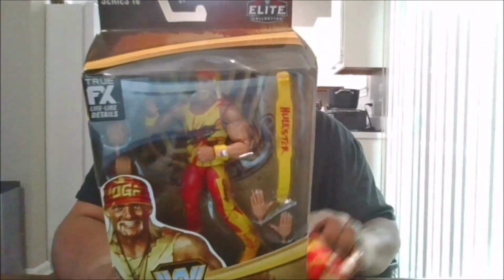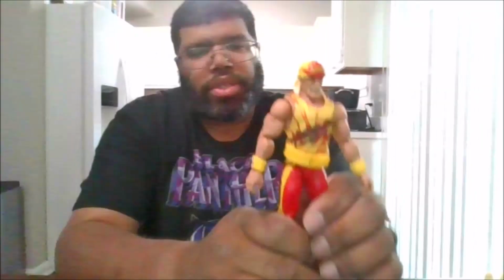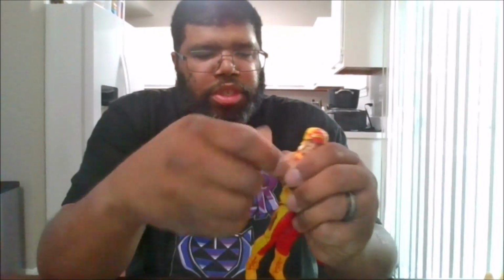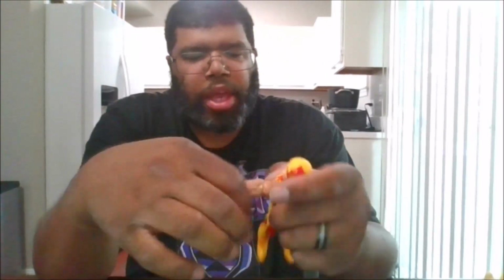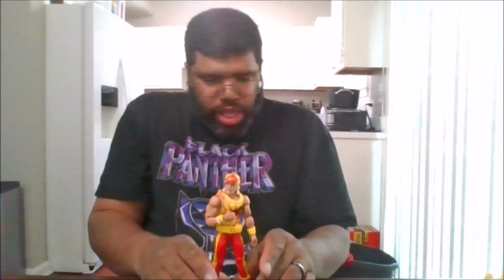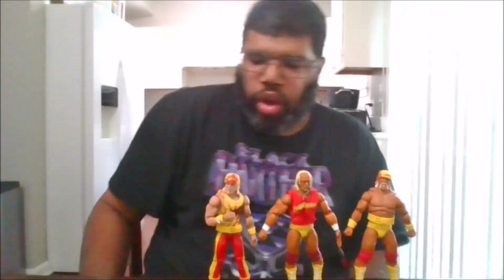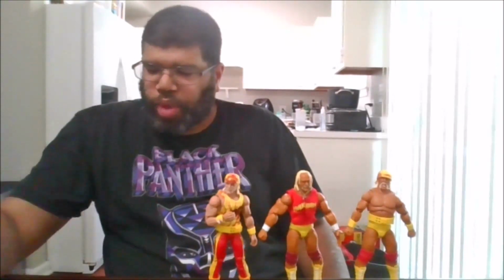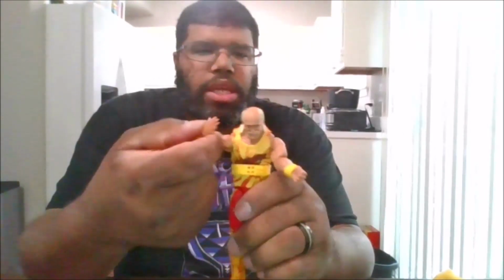WWE Legends Series 18 Hulk Hogan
This is a review on WWE Legends Series 18 Hulk Hogan